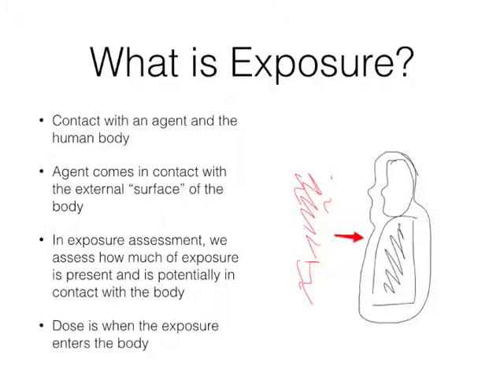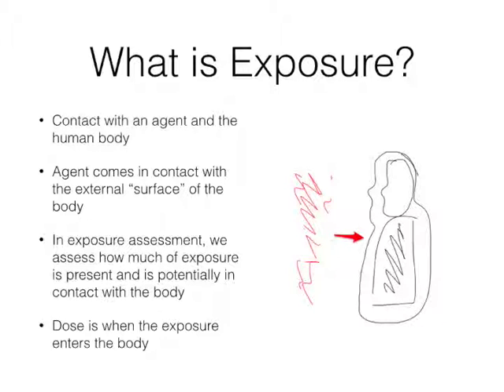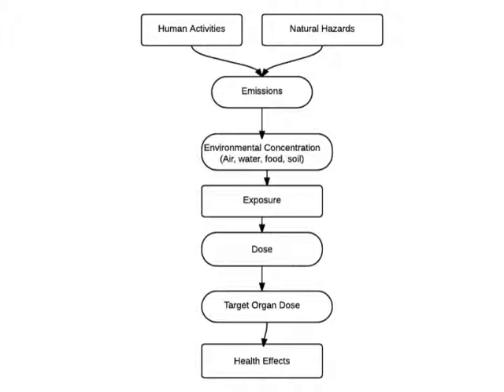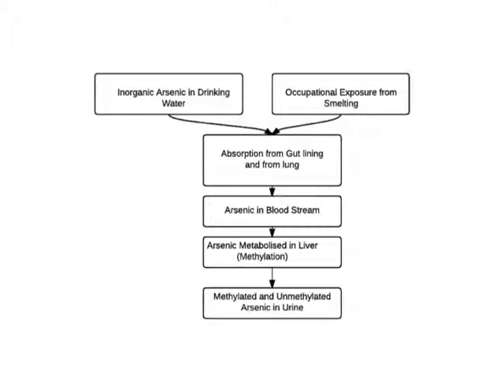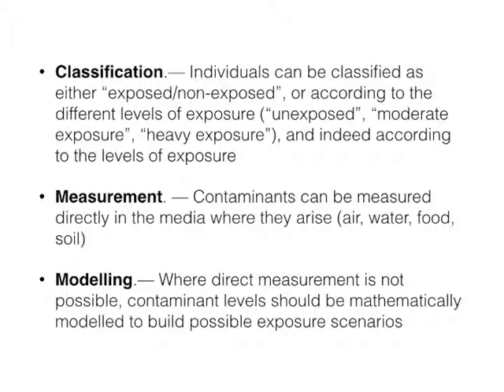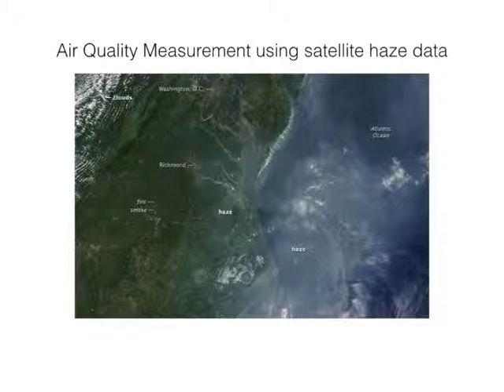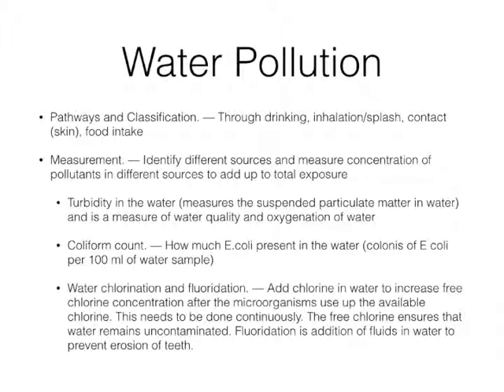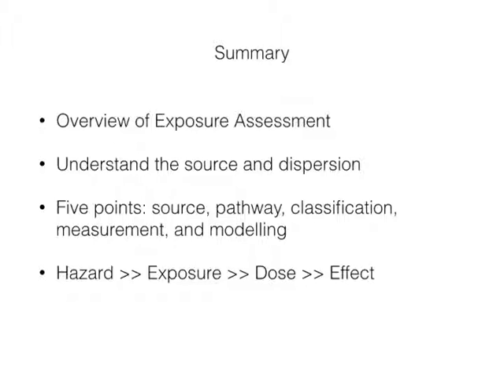exposure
This video is about exposure